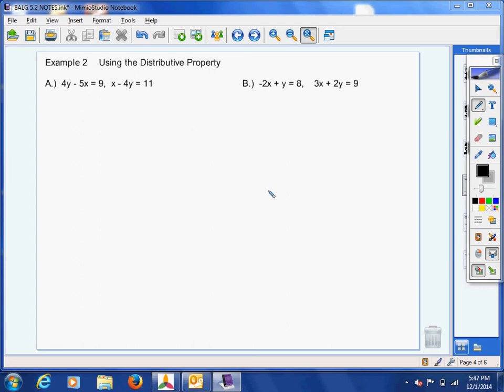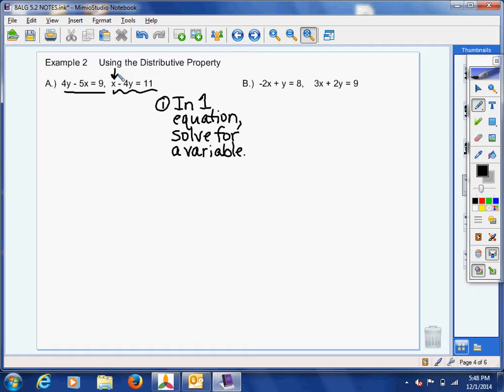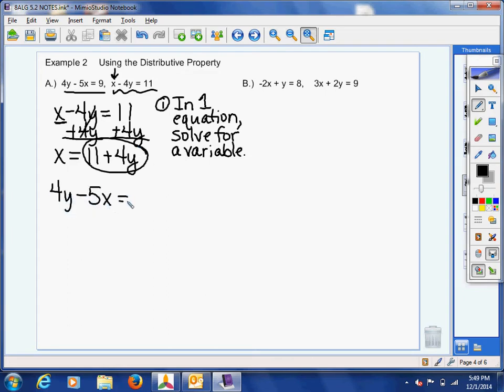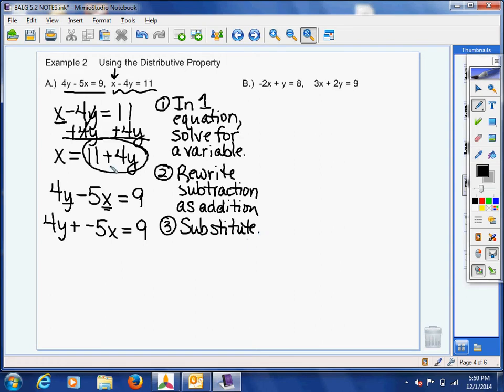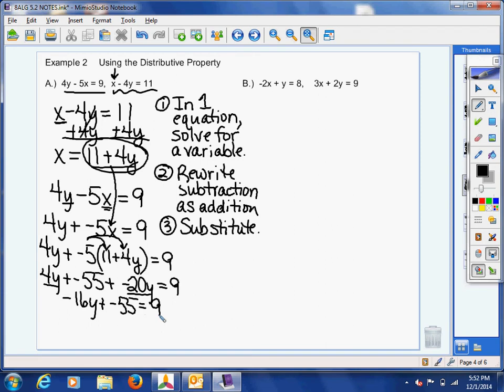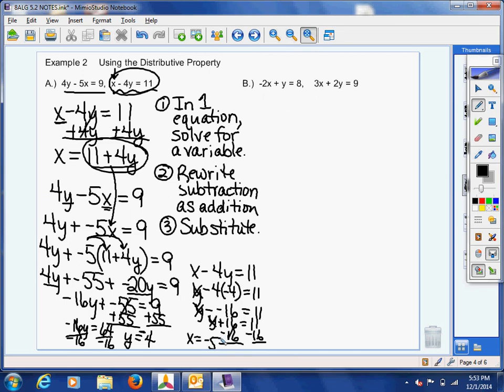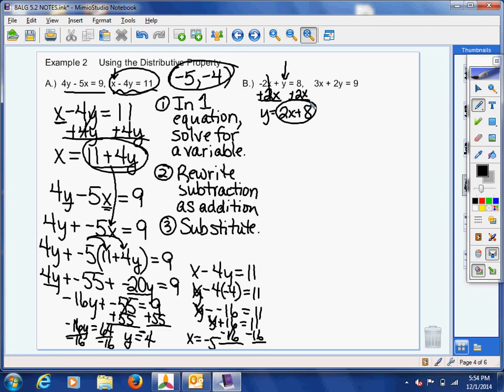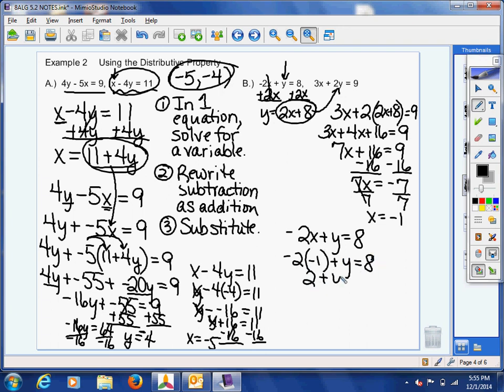Mrs. Thompson's Algebra Lesson on 5.2 Example 2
Solve systems of linear equations using substitution.